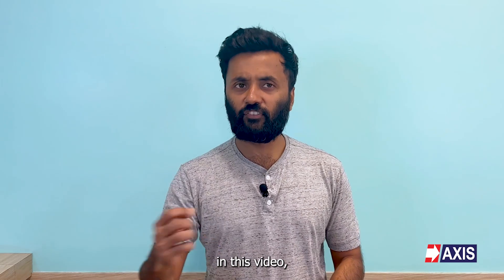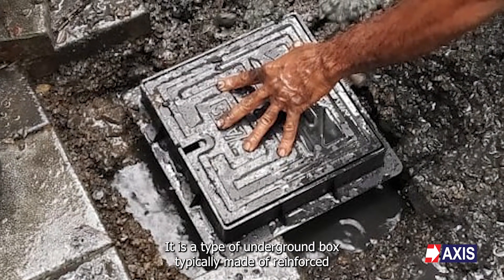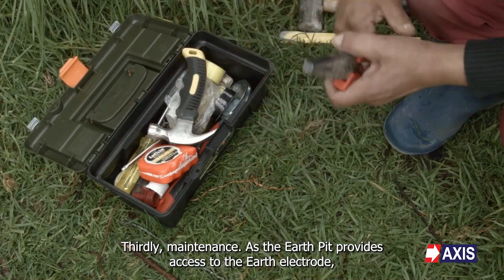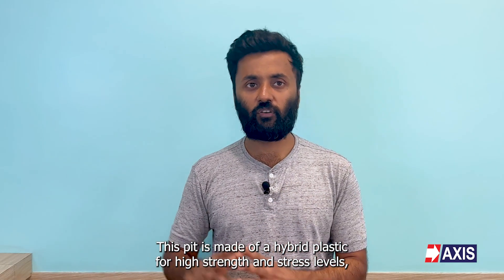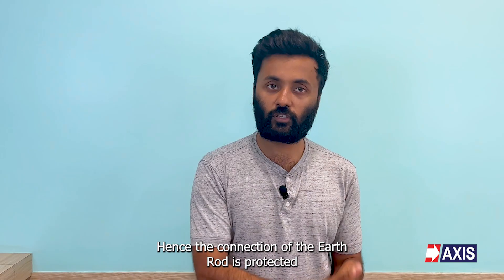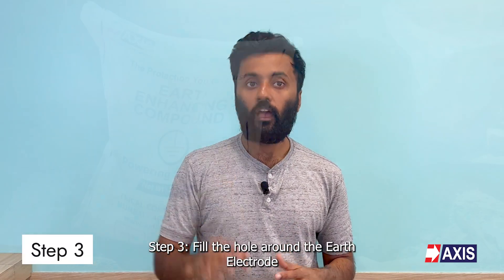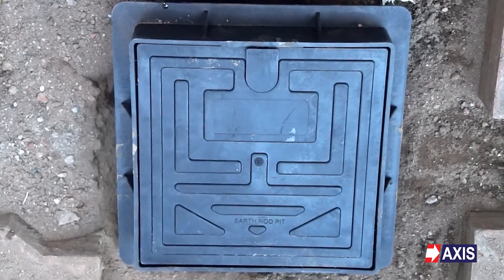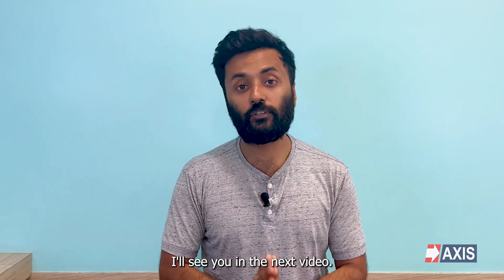Earth Pit Chamber Installation Procedure, Types & Construction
An Earth Pit Chamber is a type of enclosure used in earthing systems to access and maintain the earth electrodes and other components of the earthing system. It is a type of underground box, typically made of reinforced concrete, that is installed at the site of the earthing system.

In this video, we will understand how to install an Earth Pit Chamber and how the Earth Pit is used to access the earth electrodes and other components of the earthing system, such as ground rods, ground plates, etc. We will get into a detailed understanding of the Earth Pit Chamber by understanding its features.

It has a removable cover, which allows access to the interior of the chamber. It is typically installed near the earth electrodes and is connected to the earthing system using a conductor, such as a strip, wire or cable. It provides a convenient and safe way to access the earthing system for inspection, testing, or maintenance purposes.

In this video, we’ve also highlighted some of its applications like inspection, testing and maintenance. The Earth Pit provides a convenient and safe way to access the earth electrodes and other components of the earthing system, allowing them to be inspected for signs of damage, corrosion, or other issues. This is important for ensuring the safety and performance of the earthing system, and for identifying any potential problems that need to be addressed.

The Earth Pit can be used to perform tests on the earthing system, such as resistance tests or continuity tests. These tests help to ensure that the earthing system is working correctly, and can identify any issues that need to be addressed.

It also provides access to the earth electrodes and other components of the earthing system, making it easy to perform maintenance tasks, such as cleaning components or watering to maintain the required resistance. This helps to ensure that the earthing system continues to operate effectively, and can extend the life of the system.

0:00 Introduction
0:29 What is an Earth Inspection Chamber?
0:57 Applications of Earth Inspection Chamber
1:58 Types of Earth Pits
2:56 Installation Procedure of Earth Pits
4:24 Axis Earth Pits